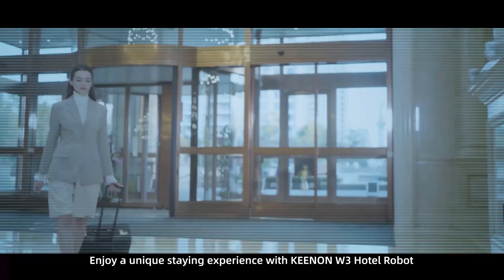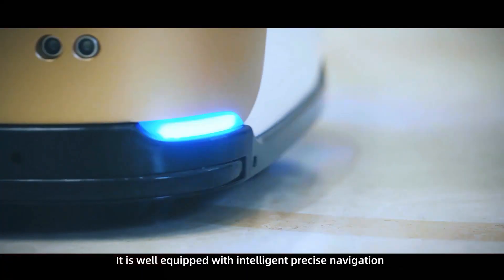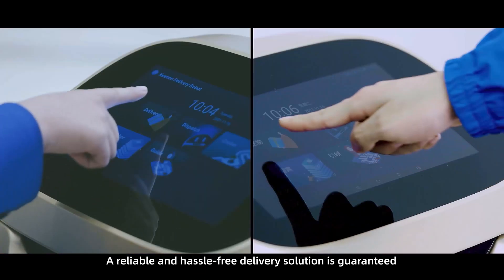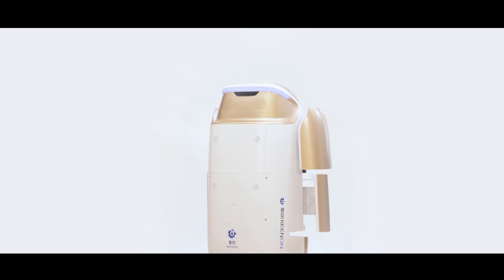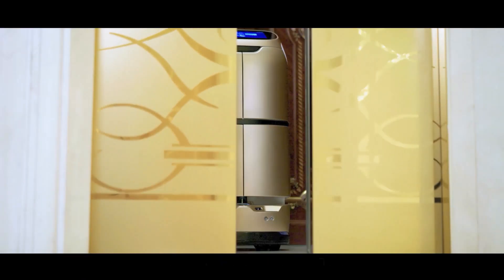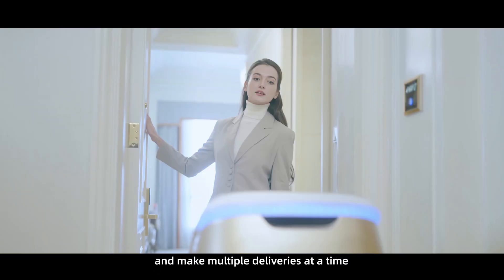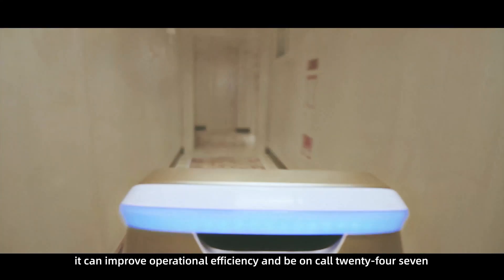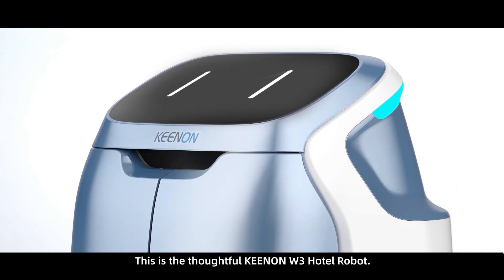BUTLERBOT W3 | Ultra Hotel Robot for Private,Hygienic and Multi-floor Services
Hello, KEENON friends! We’ve got something for you. Introducing KEENON Hotel Robot W3.

KEENON Robotics is a leading AI company focusing on intelligent service robots for a wide range of purposes. Based on our advanced R&D and manufacturing capability, we are currently present in over 60 countries and our global business is constantly growing.